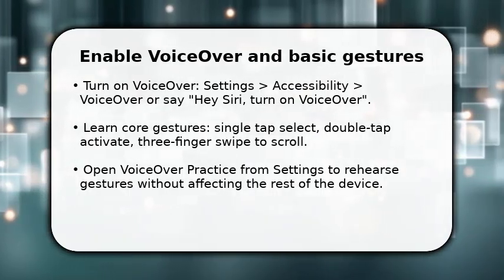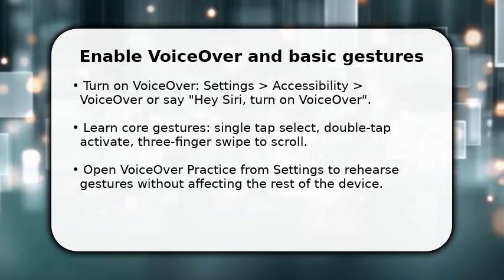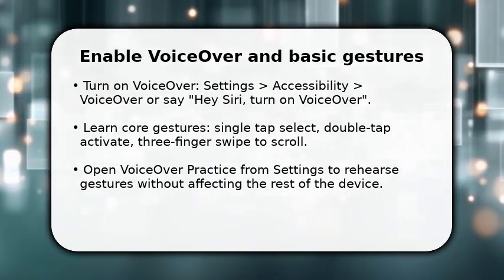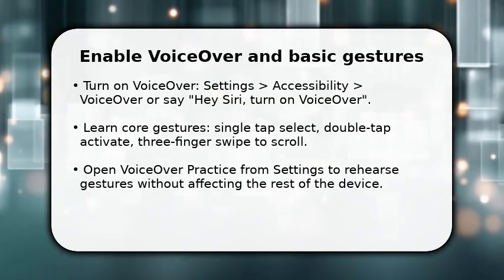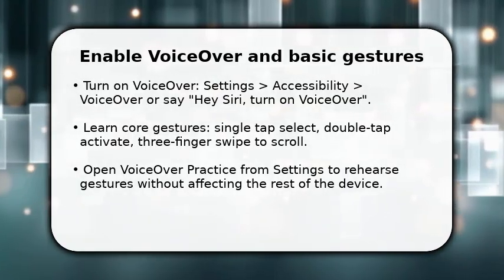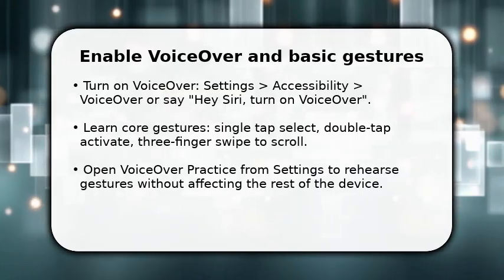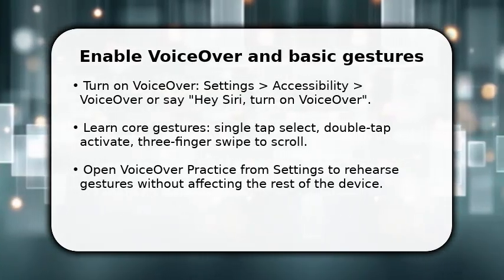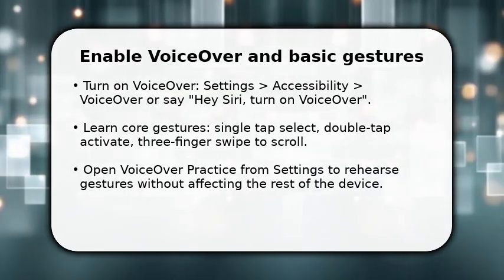How to Use Ios Voiceover - Full Guide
How to Use Ios Voiceover - Full Guide | 🔒 Surfshark VPN Deal — Stay private and secure. $1.99/mo + 3 Months Free ▸

Discover the ins and outs of iOS VoiceOver, Apple's revolutionary screen-reading technology designed for visually impaified users. This comprehensive guide covers installation procedures, customization settings, navigation tips, third-party app compatibility, troubleshooting common issues, and advanced features to enhance your iPhone experience.

iOS VoiceOver, screen reading, accessibility options, installation procedure for iOS devices, Navigating with VoiceOver on iPhones, Third-party app compatibility with VoiceOver, Troubleshooting common issues in Apple's accessibility features